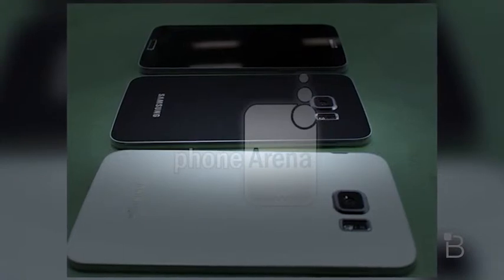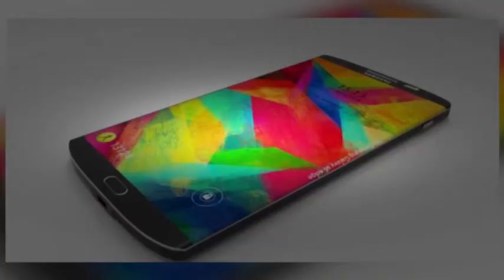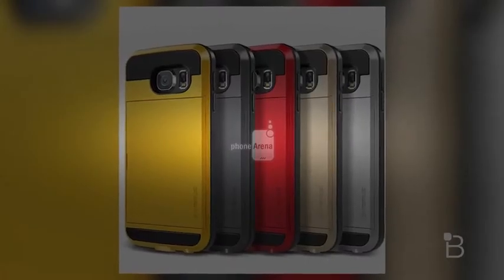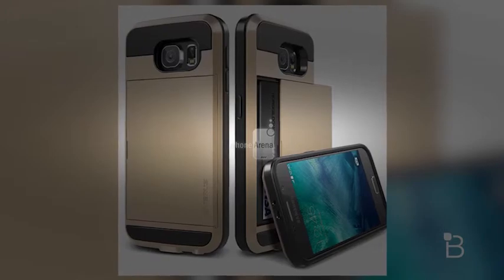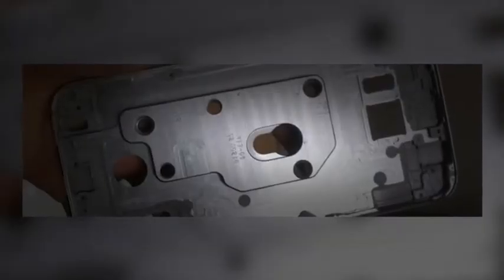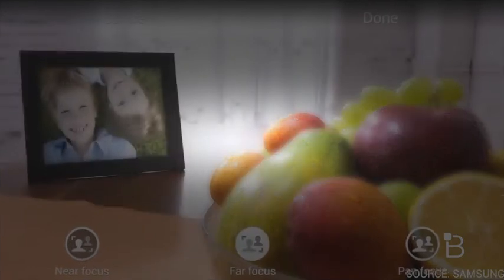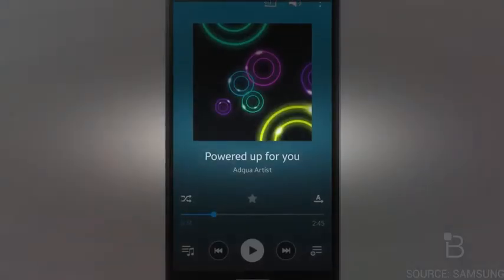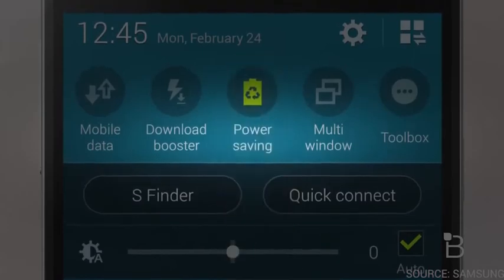Samsung Galaxy S6: Six Things to Expect | BTechVision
It seems pretty darn likely that Samsung is going to announce the Galaxy S6 during the Mobile World Congress trade show. The company has a press ... BTechVision farkıyla sunulmuştur.Lütfen takip etmeyi unutmayın.If the rumors are to be believed, Samsung is hard at work at creating a product that will extinguish the disappointment caused by the Galaxy S4 and S5. Here ...

It seems pretty darn likely that Samsung is going to announce the Galaxy S6 during the Mobile World Congress trade show. The company has a press ...

Samsung has sent out invitations for a March 1 “Unpacked” event, at which it is widely expected to unveil its new Samsung Galaxy S6 smartphone. The wildly po ...

Jayce talks about what is delaying the Lollipop update, Google calendar being revised, and the rumors surrounding the Galaxy S6! Good stuff

This is a video of the upcoming Samsung Galaxy S6, the next big big thing. It is rumored to debut on April of this year. Will it happen? Watch it to find out...